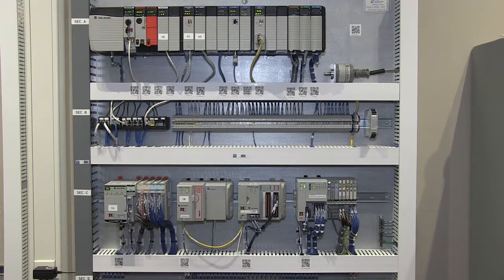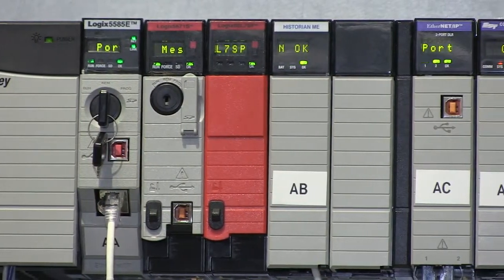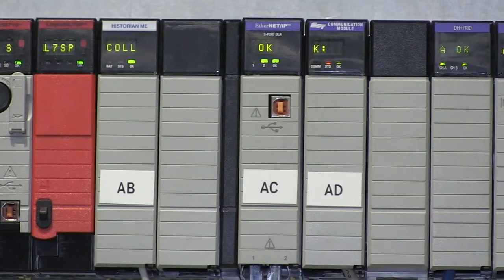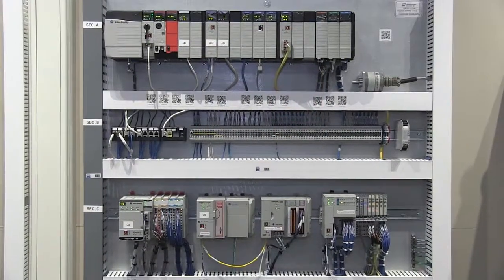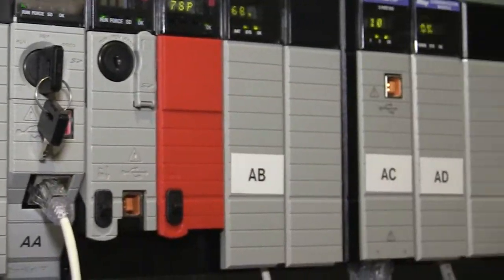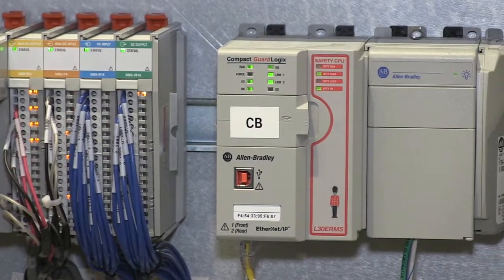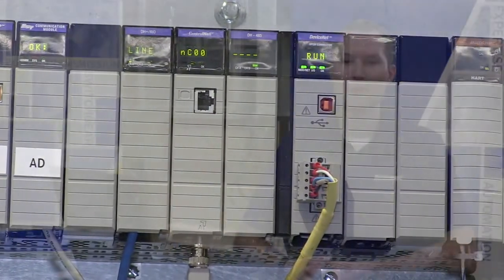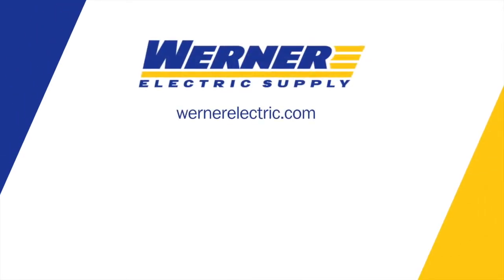Rockwell Automation Integrated Architecture Builder (IAB)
Become familiar with Rockwell Automation’s Integrated Architecture Builder Tool to configure Logix-based automation systems, select hardware, and generate bill of materials for applications including controllers, I/O, networks, drives and more! Go to Control Systems Configuration Tools to access Rockwell Automation toolkits.